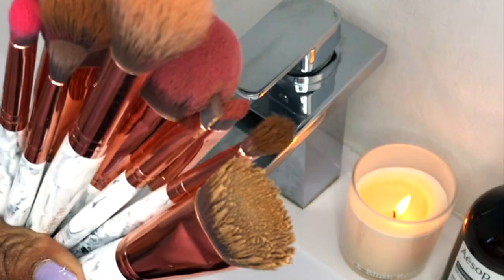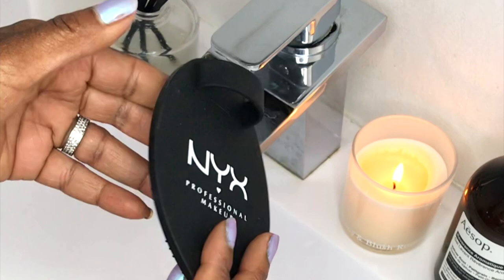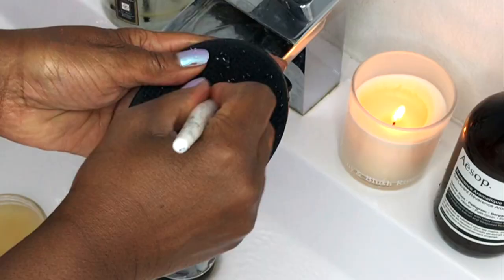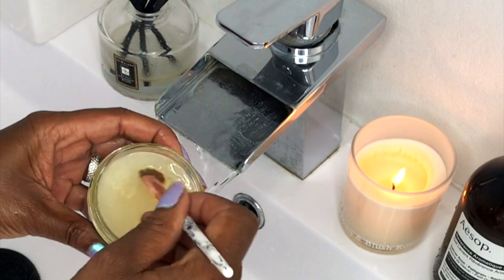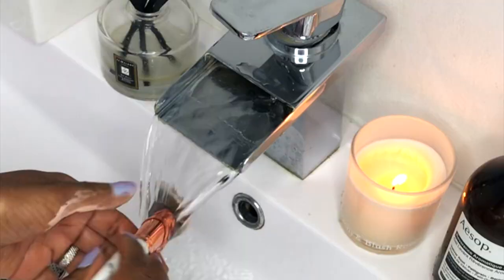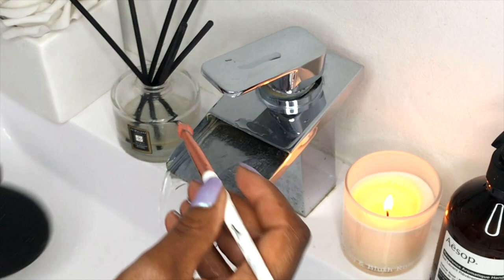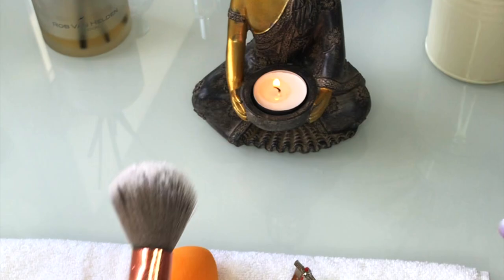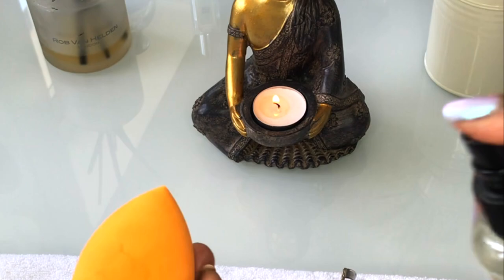HOW TO CLEAN YOUR MAKEUP BRUSHES | MINI TUTORIAL | Pauline Briscoe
Hi all! Here's my much awaited Mini Tutorial on 'How To Clean Your Makeup Brushes'. It's a task we all hate but its got to be done! Hygiene is important more than ever right now so please take a look, like, comment & subscribe :-) In this video I'll show you my secret Pro makeup artist's way of making this job quick, easy and effective. Enjoy! xx (IF YOU CLICK 'SHOW MORE' THERE IS A LIST OF PRODUCTS I USED IN THIS VIDEO). Youtube Channel

CREDITS:

Kevyn Aucoin The Eyelash Curler
Aesop Handwash
Jo Malone Diffuser
Lottie London Nail Polish in bed head
Lily England The Marble Luxe Makeup Brushes
Real Techniques Sponge

*All products featured in my content are products I like or want to try out as a Pro Artist.